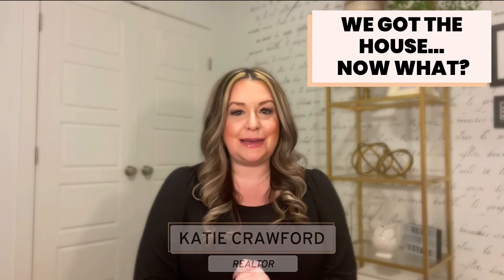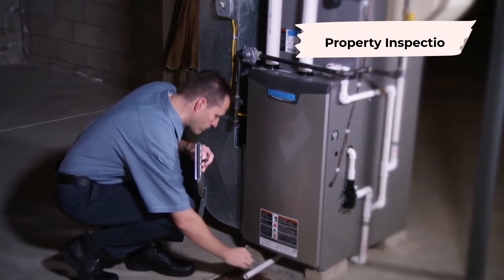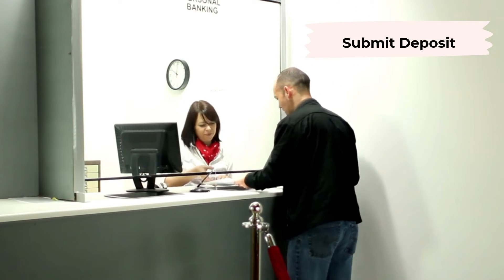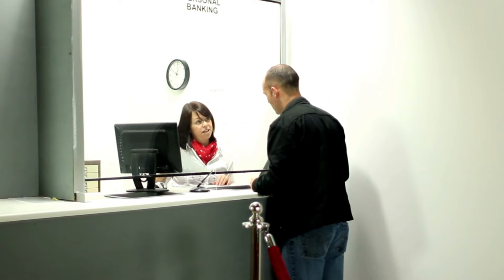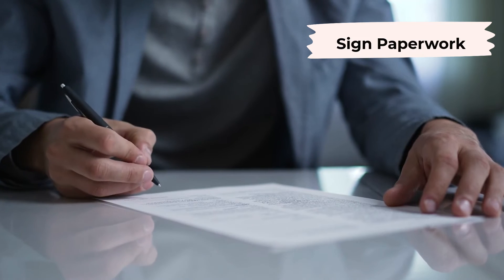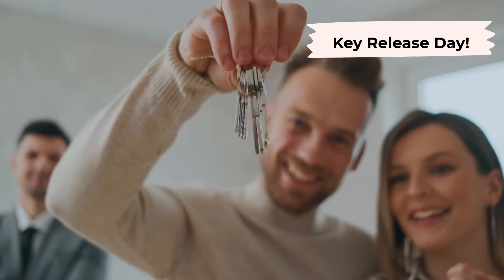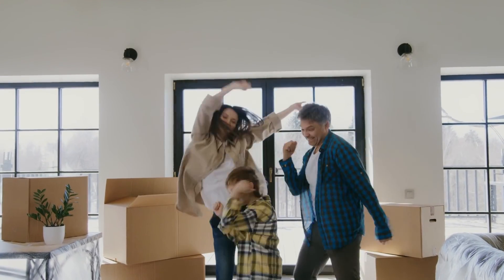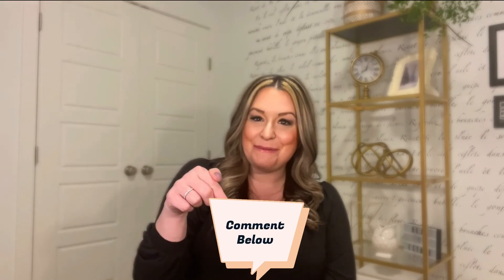We Got the House, Now What?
Congratulations, you got the house! So now what happens and what exactly does it mean to be Pending? If you're curious about what happens while you're pending, this video is for you.

I love helping first-time home buyers, single women and empty nesters transition to the next phase in their lives through the buying and selling process in Spruce Grove, Stony Plain, Parkland County and West Edmonton.